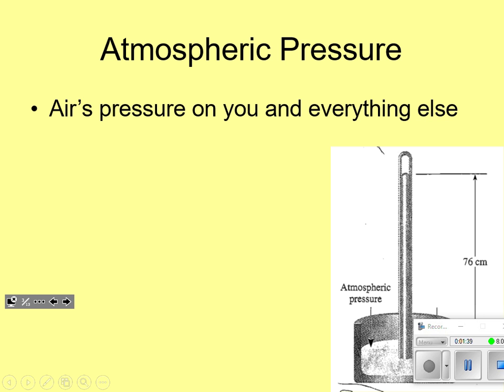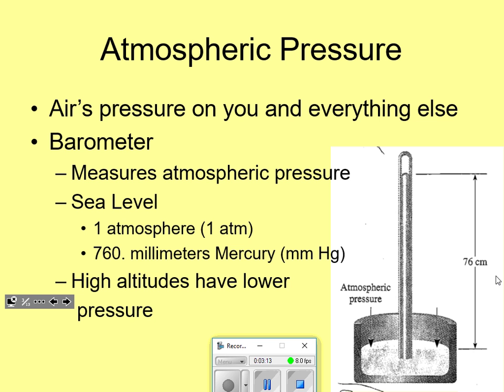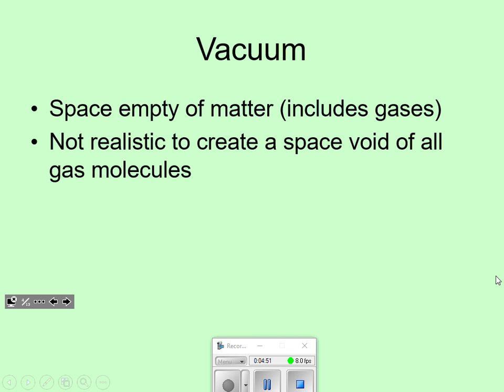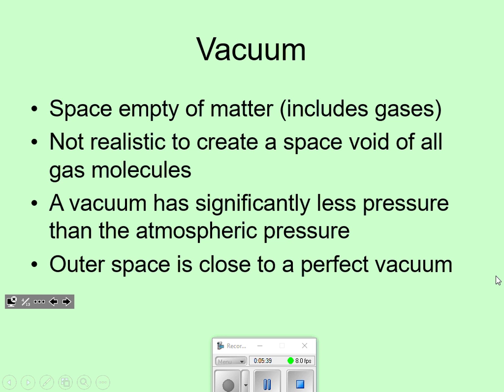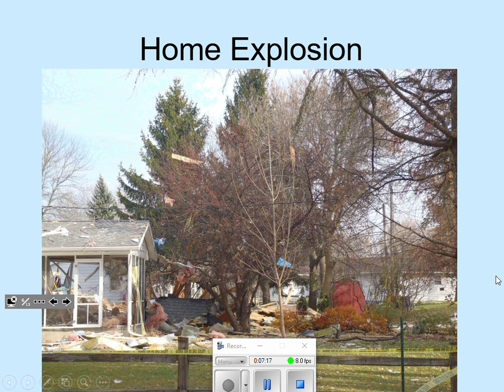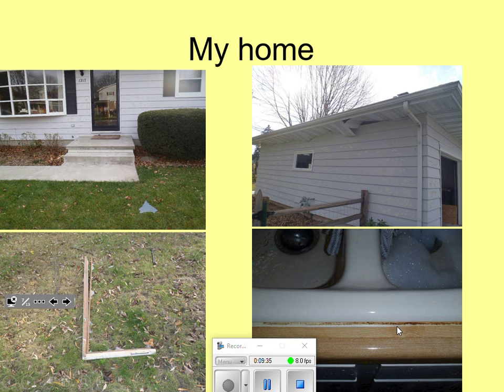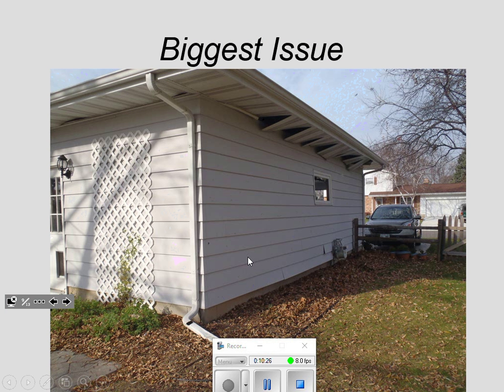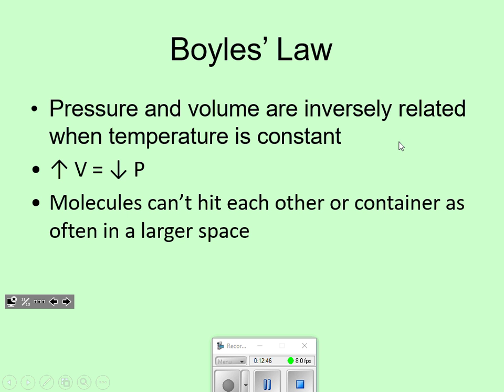boyles law audio notes